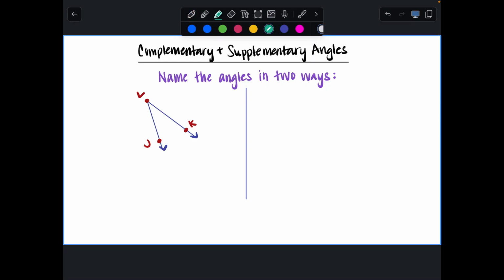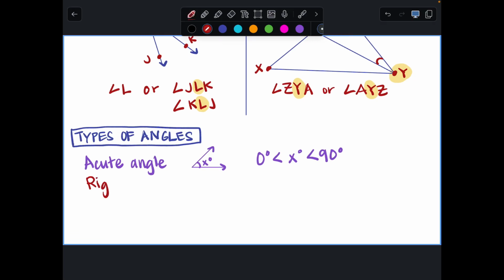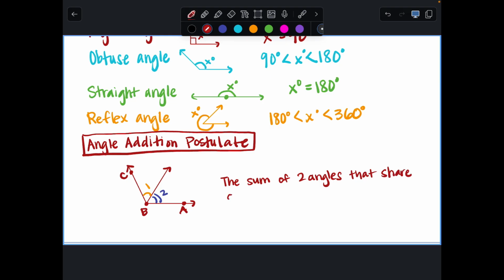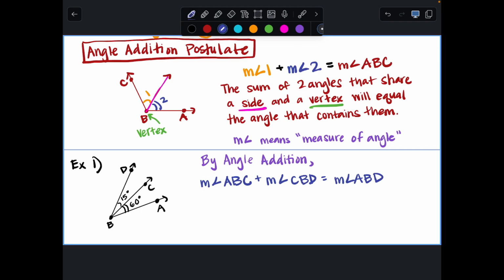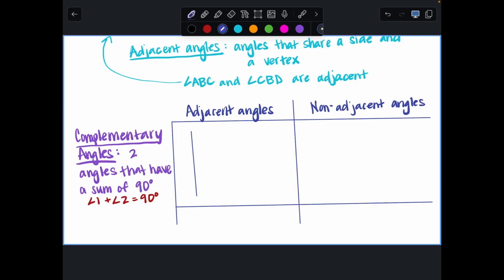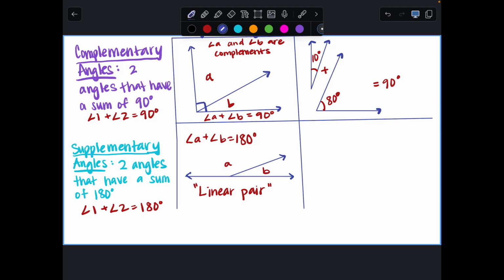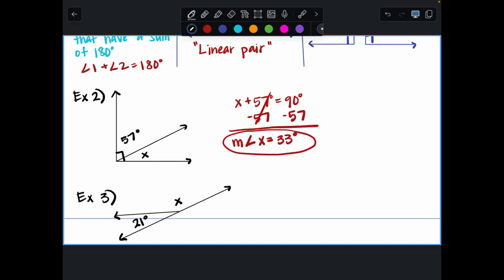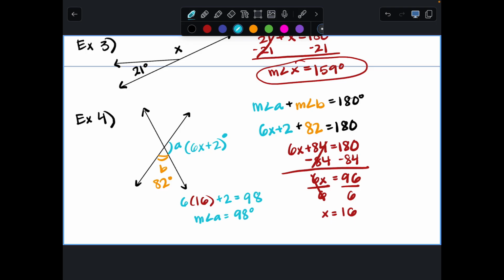Complementary & Supplementary Angles